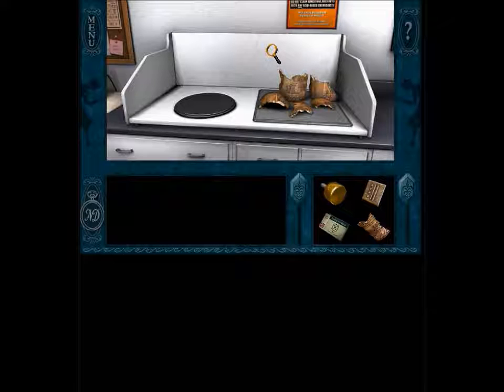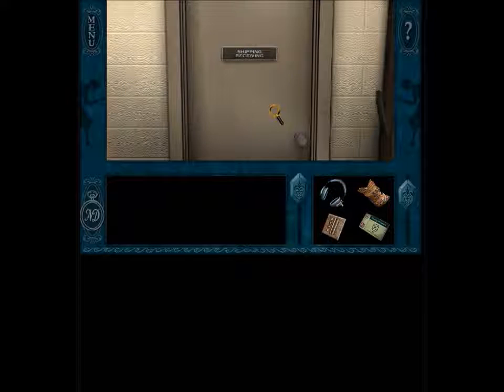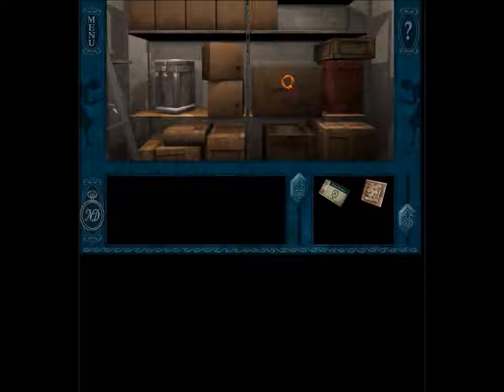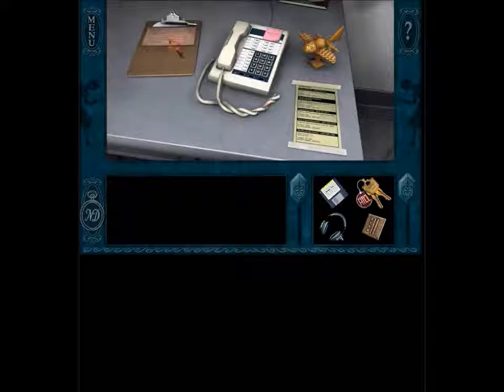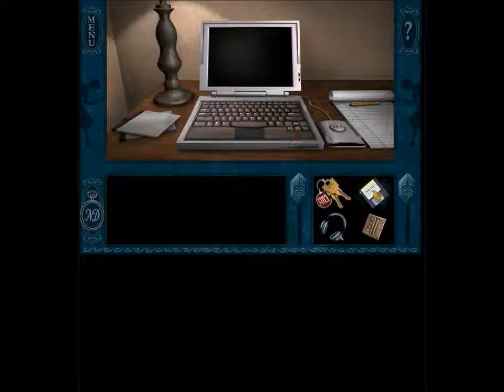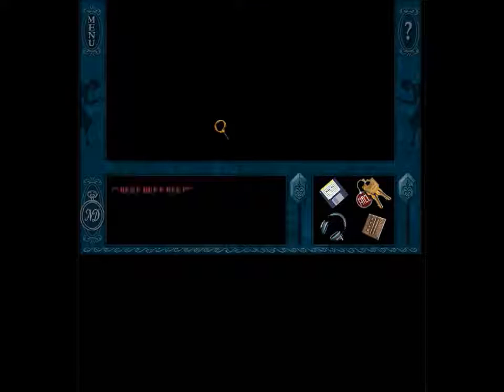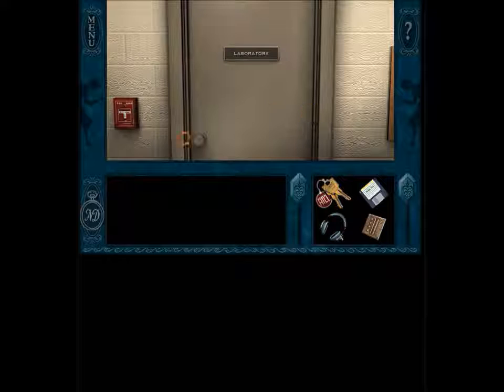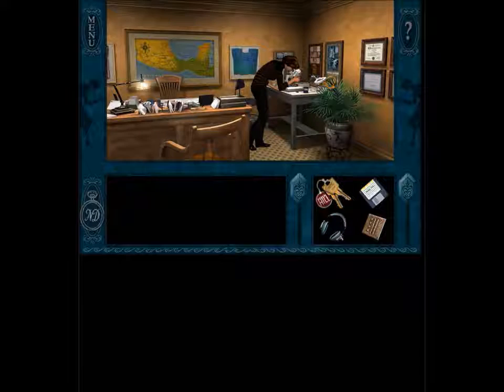OoC - Nancy Drew: SotSH - Ep 05: Pot Fixin'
The gang tries to fix a pot, and explores more of the museum!